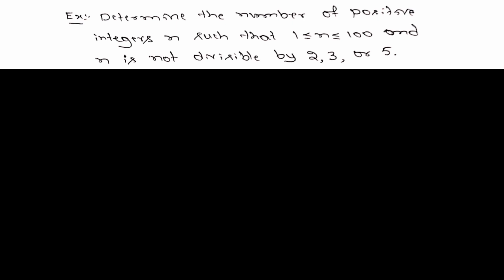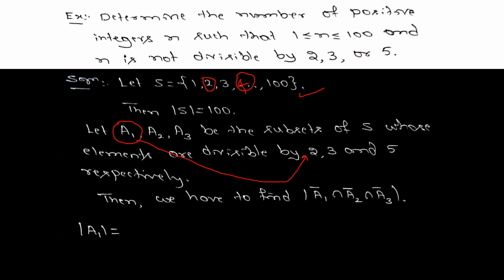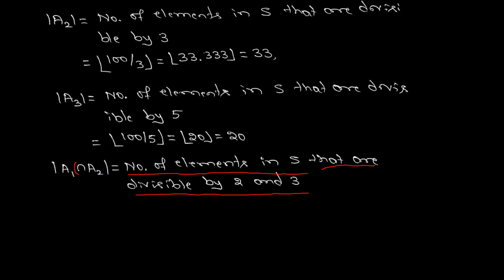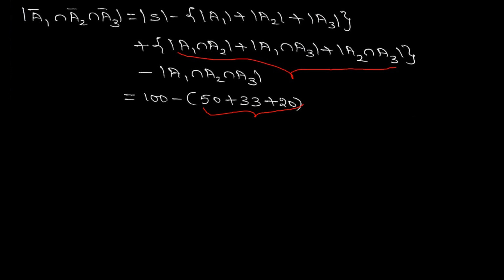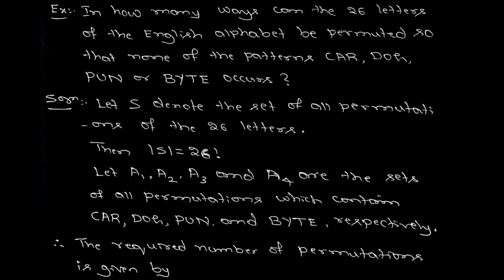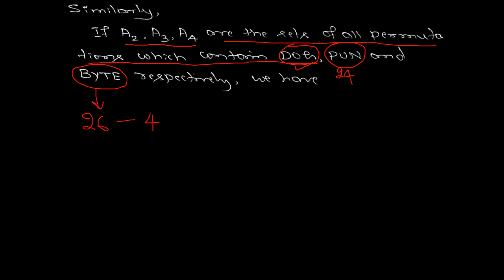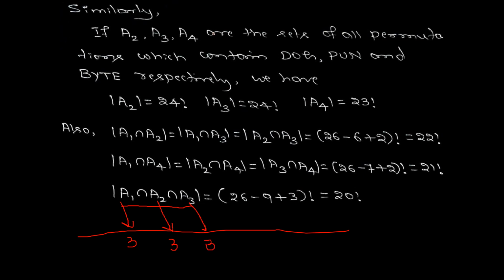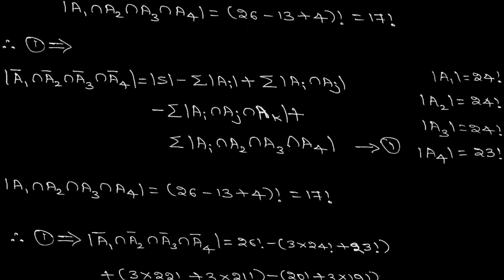Module 4 Principal of inclusion exclusion 2, Vijaya Vittala Institute Of Technology, Bangalore - 77